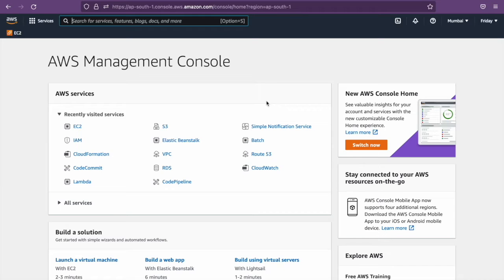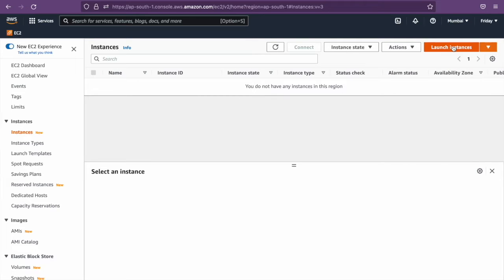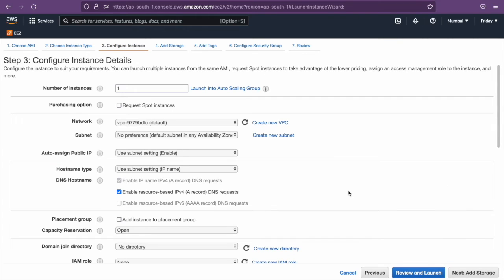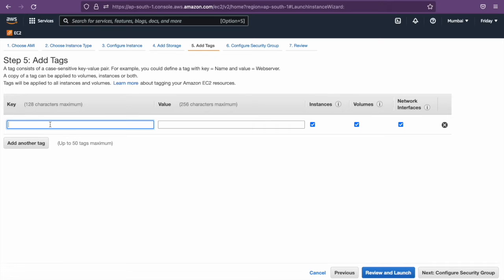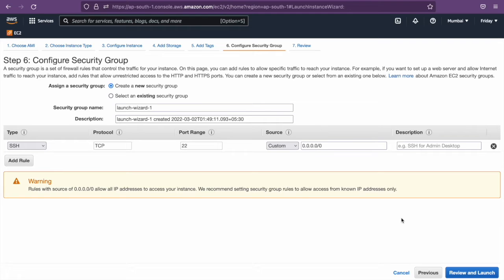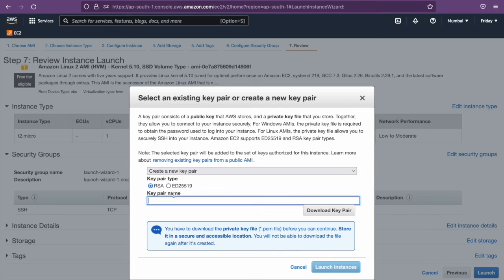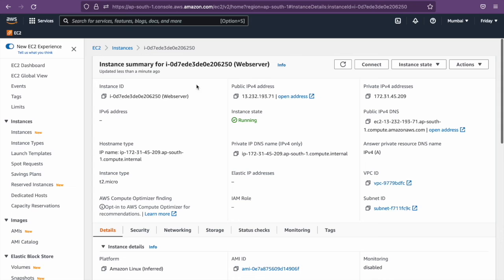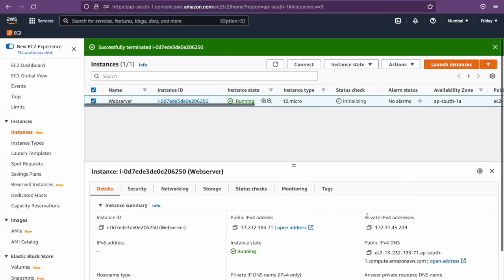Simple Steps to create EC2 instance.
This video gives the simple steps to create EC2 instance.
Renting a server from AWS.